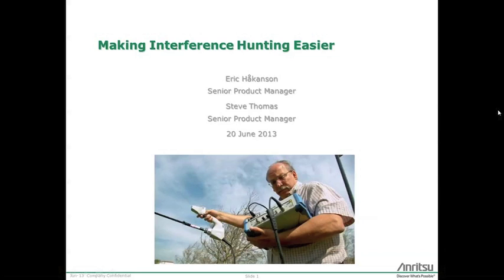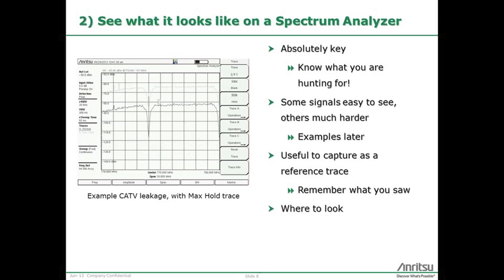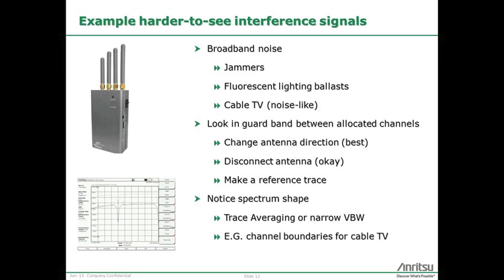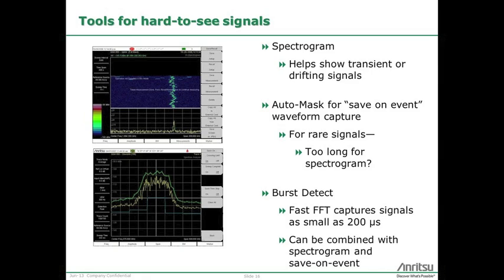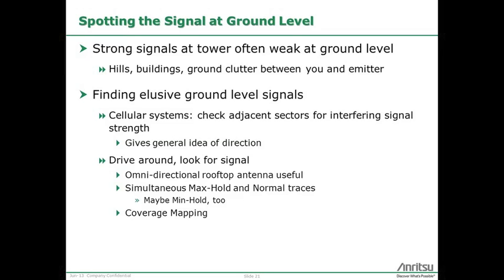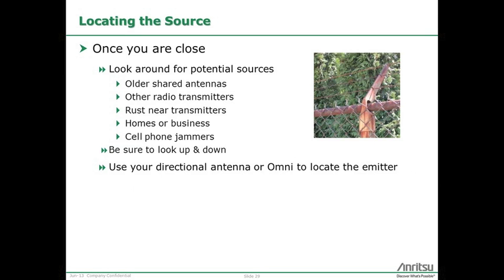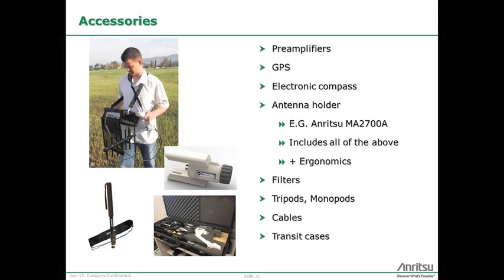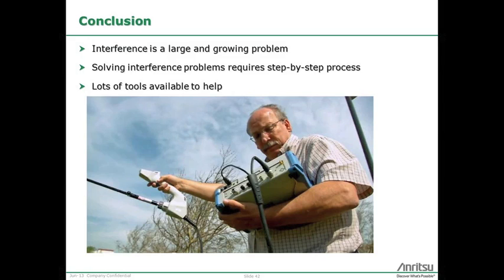Anritsu Webinar: Making Interference Hunting Easier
Have you ever hunted for interference? Have you ever wished for better tools to help the process? Join us for an overview of the interference-hunting process for cellular networks using a handheld
direction finding system.
Watch the Anritsu Webinar to learn better tools and techniques for hunting interference to cellular networks.
•  Moderator: Kelly Hill, Technology Reporter, RCR Wireless News
•  Panelist: Steve Thomas, Senior Product Manager
•  Panelist: Eric Hakanson, Senior Product Manager

Who should watch? Engineers & technicians who have to hunt for interfering signals, as well as their managers.

What will you learn? Better tools and techniques for hunting interference to cellular networks.